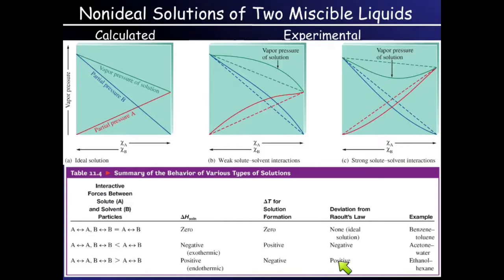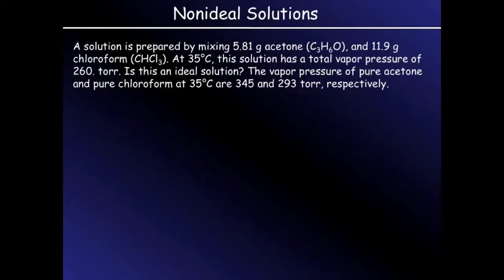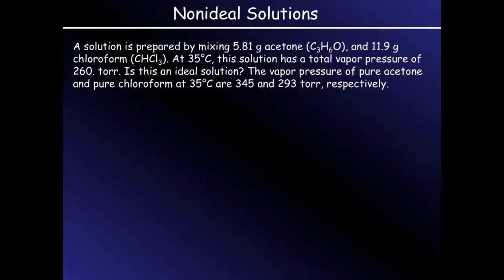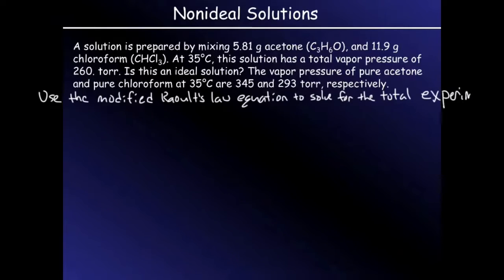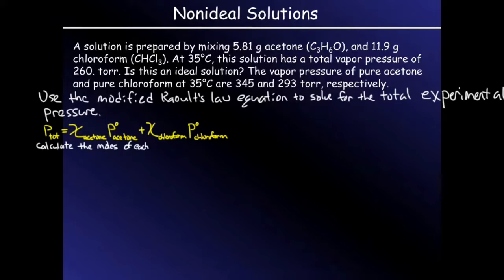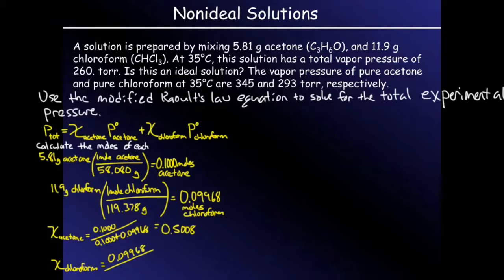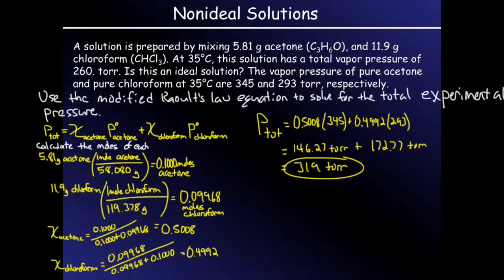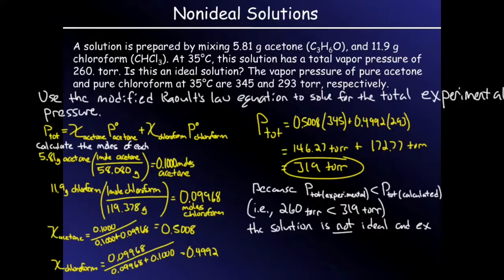Ideal and Nonideal Solutions, Boiling Point Elevation, Freezing Point Depression Part 1